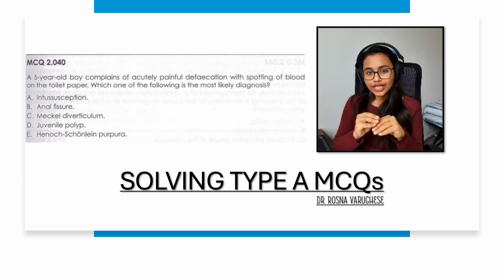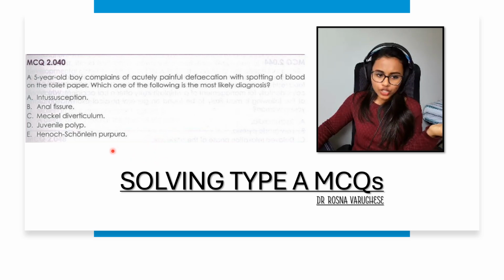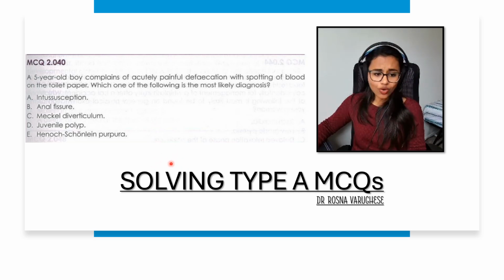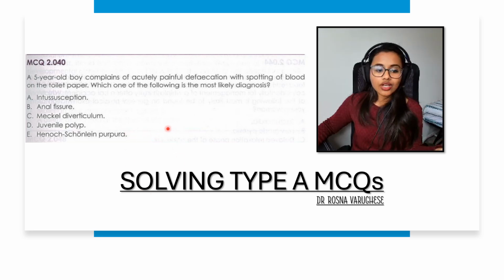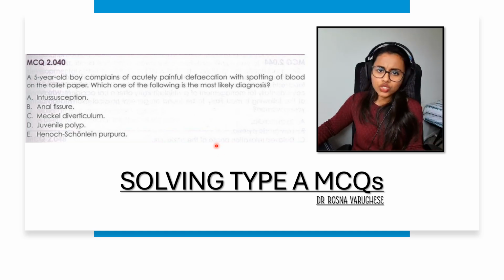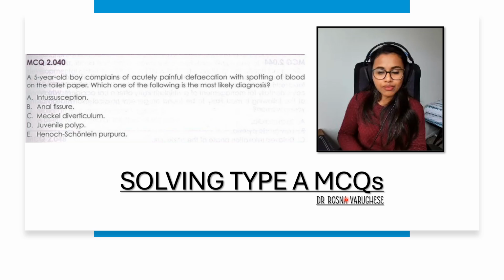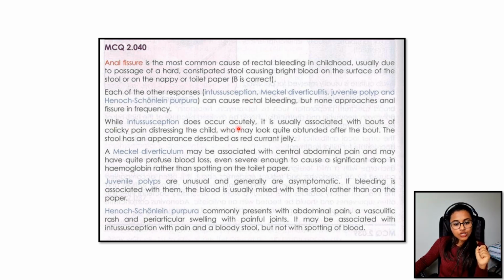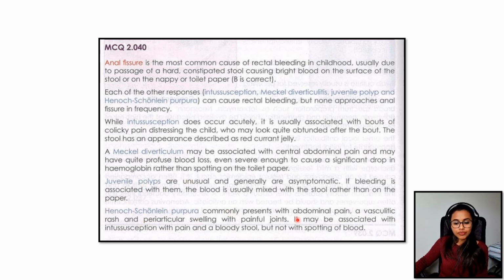SOLVING TYPE A MCQs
HOW TO SOLVE A TYPE MCQ IN AMC MCQ EXAM- AN EXAMPLE!

LET ME KNOW FOR MORE. COMMENT ON YOUR VIEWS AND HOW I CAN MODIFY MY VIDEOS MORE.